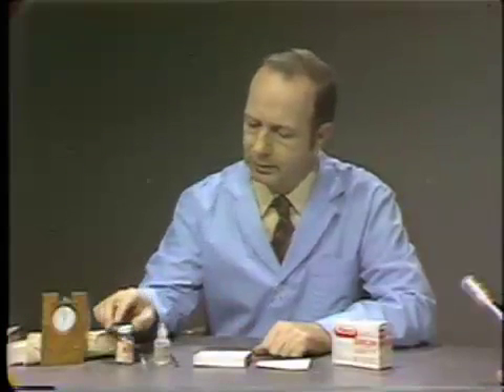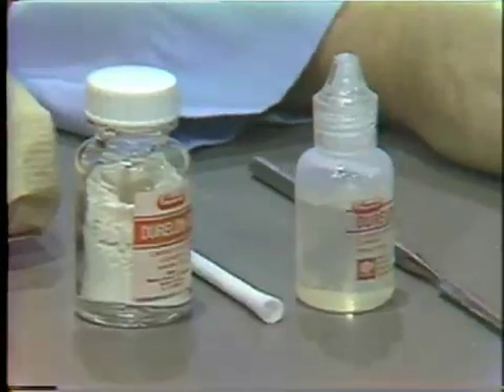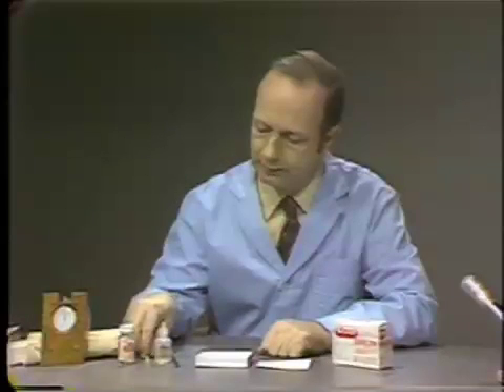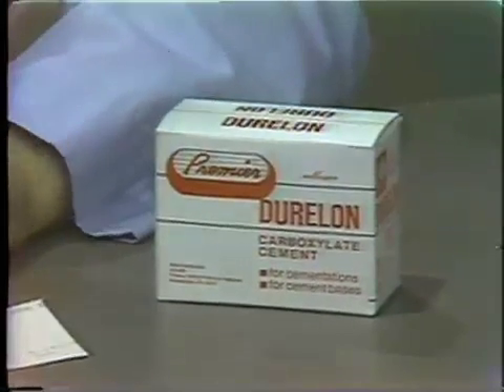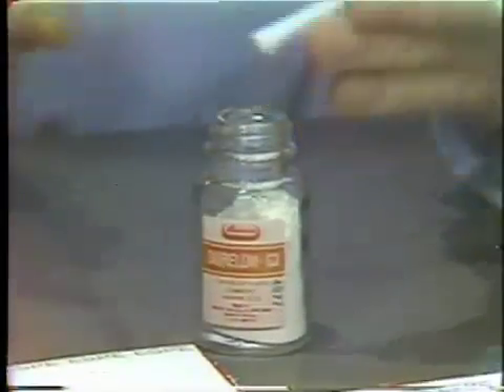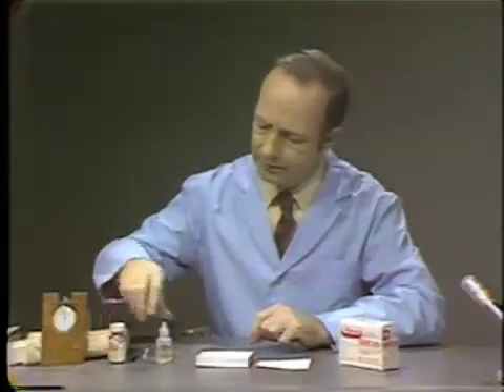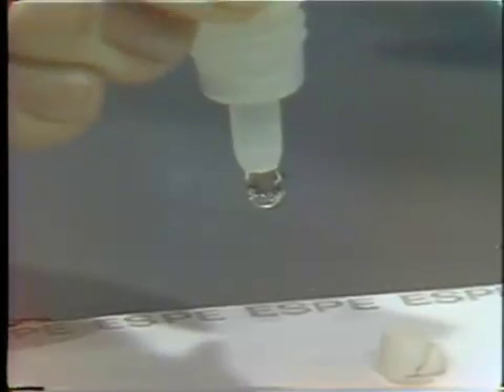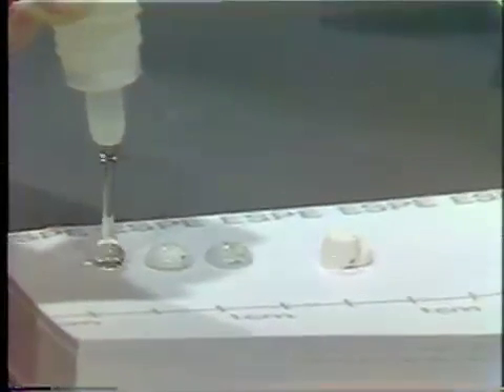Polycarboxylate Cement (Durelon)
Dispensing and mixing of polycarboxylate cement.   Orig. air date: DEC 4 73